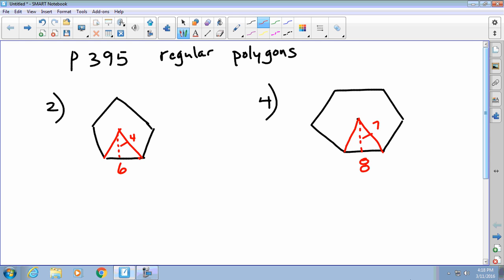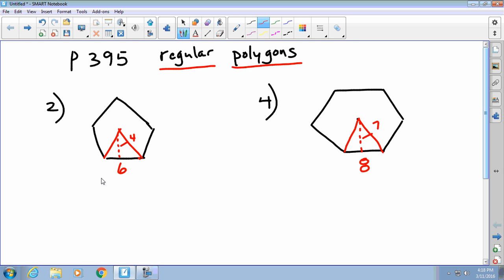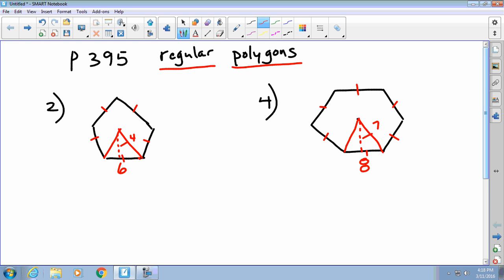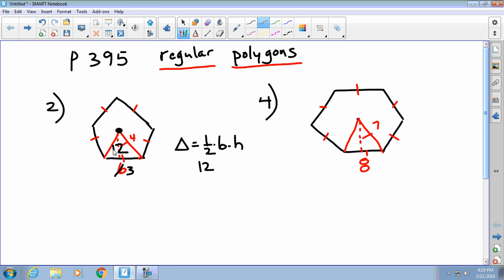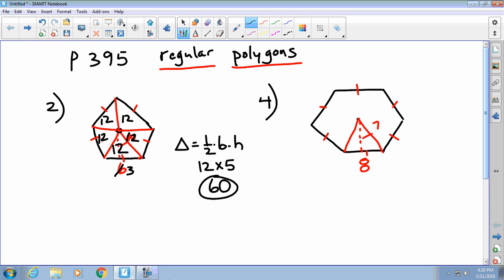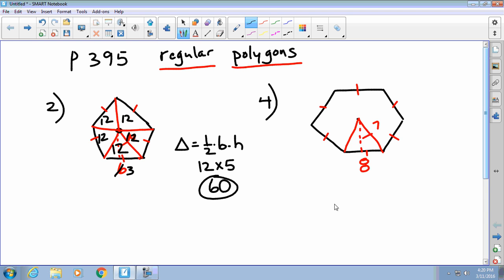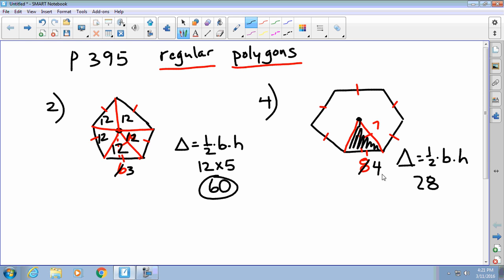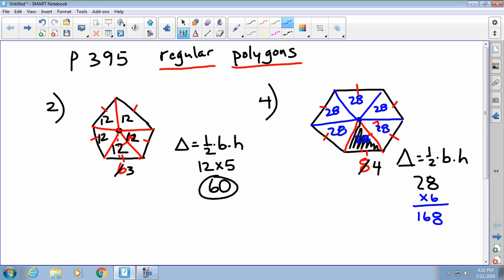Ch 10 P395 regular polygons